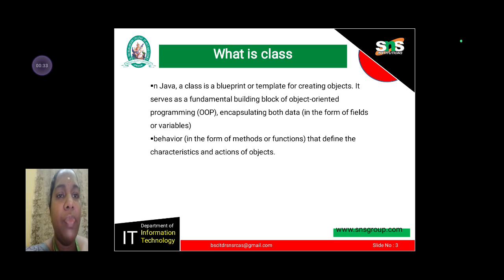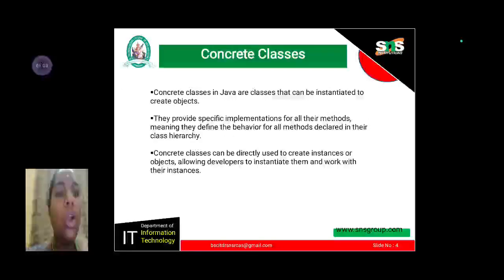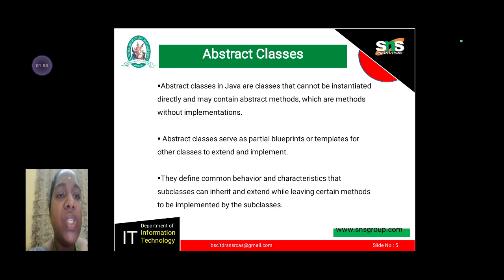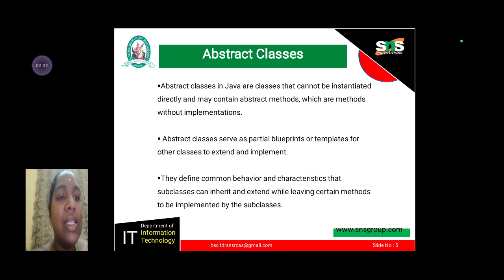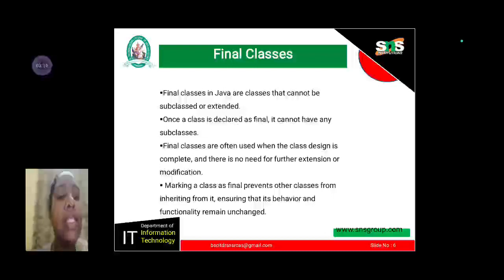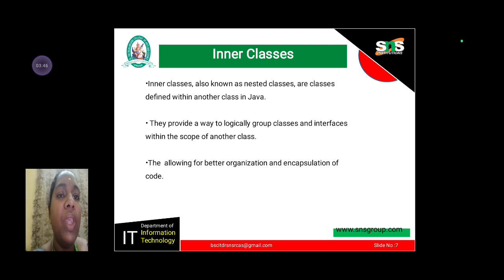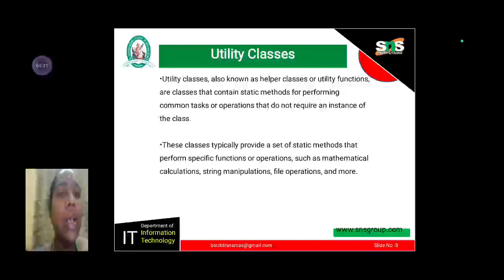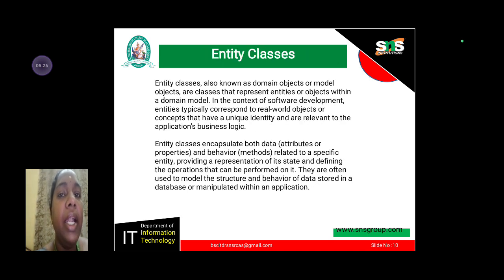Lecture vedio|Dr.B.Angelin|Assistant Professor|Department of Information Technology|Class in Java